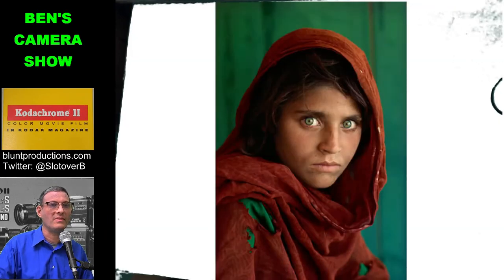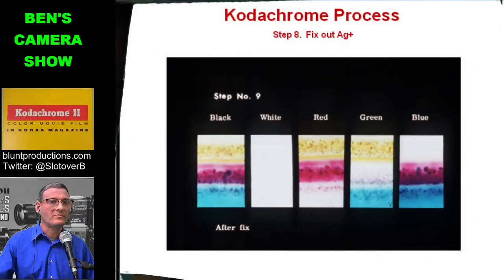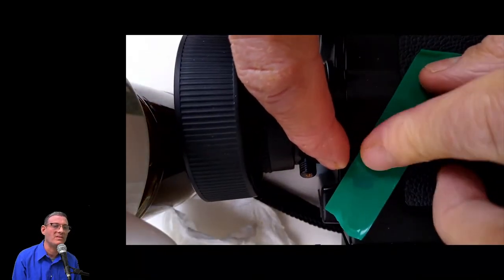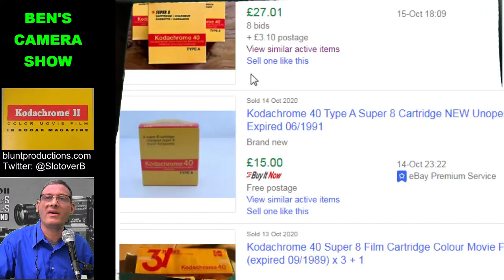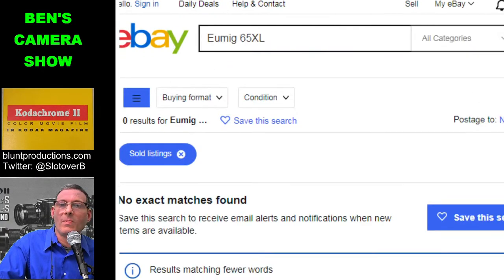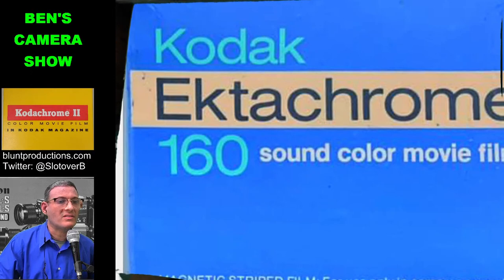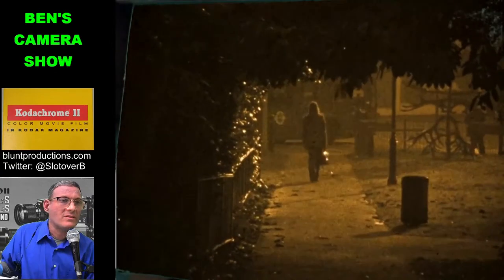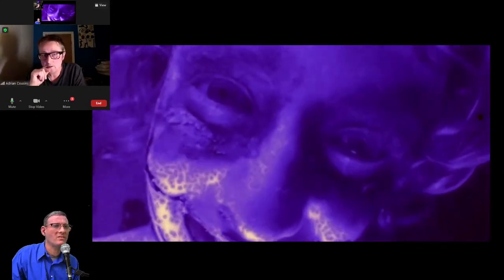Ben's Camera Show #3: KODACHROME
Streamed 22/10/20. Super 8 stalwart Ben Slotover revisits Kodachrome Super 8 and examines what is required to use this classic stock today. Featuring: Cameras, Sound and Action!